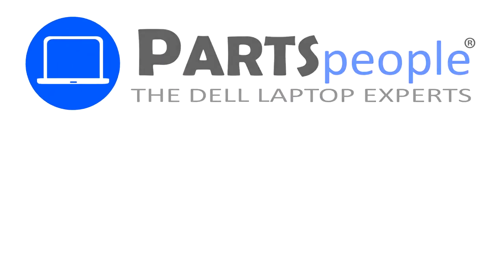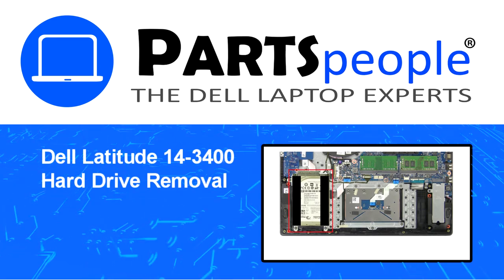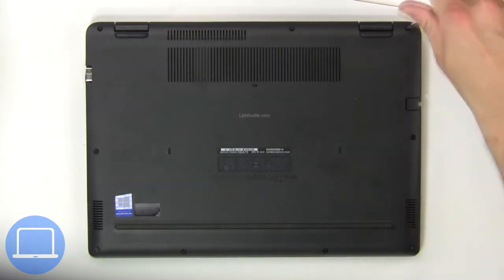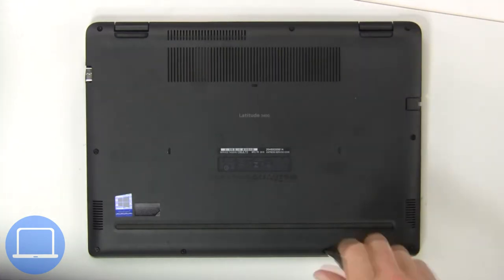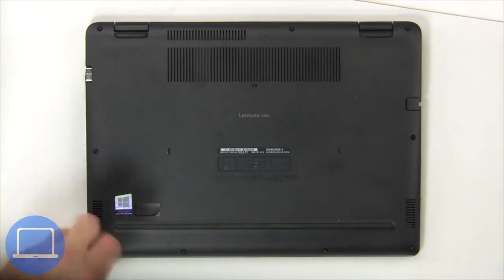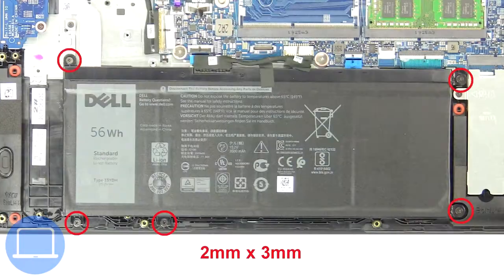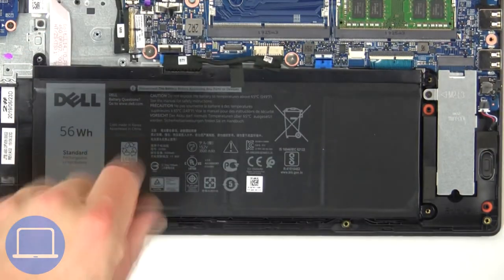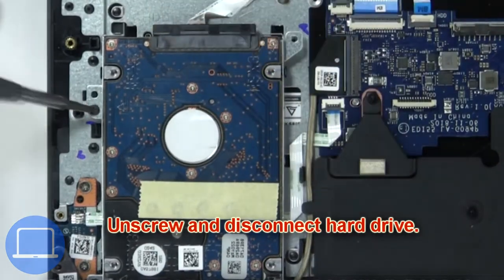Dell Latitude 3400 (P111G001) Hard Drive How-To Video Tutorial